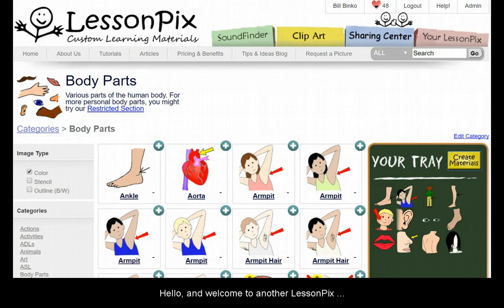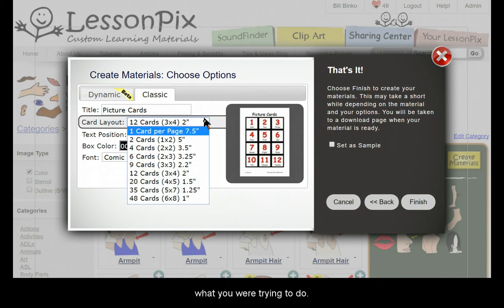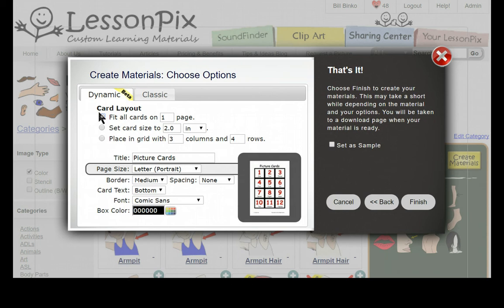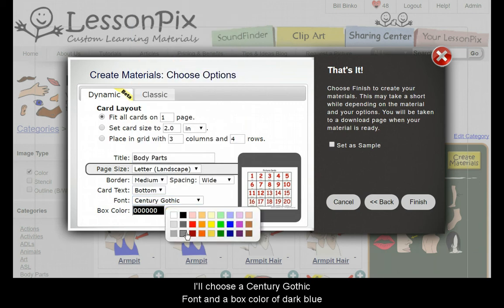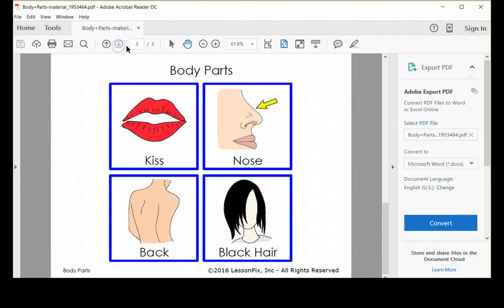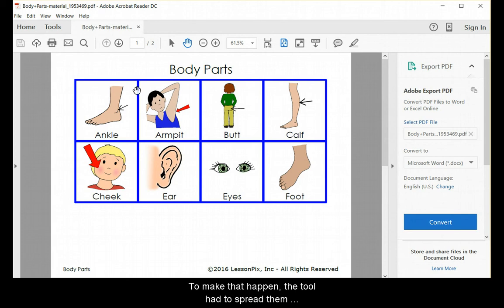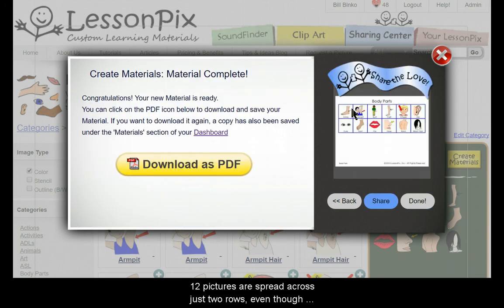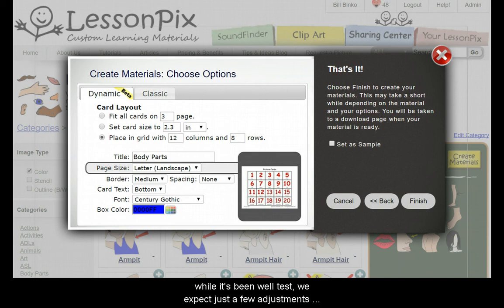LessonPix Dynamic Picture Cards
How to make dynamic Picture Cards using LessonPix.  A great new way to get exactly the cards you want very quickly!